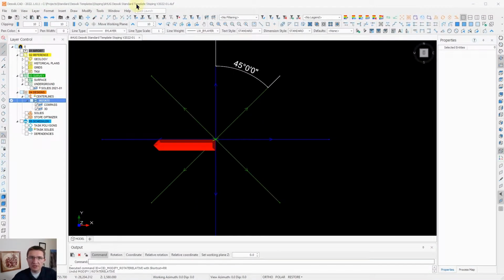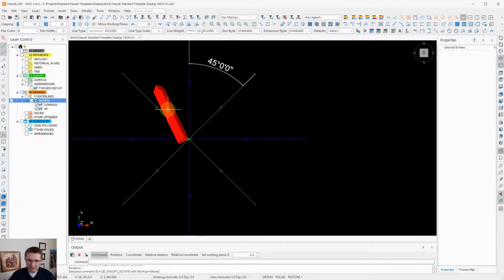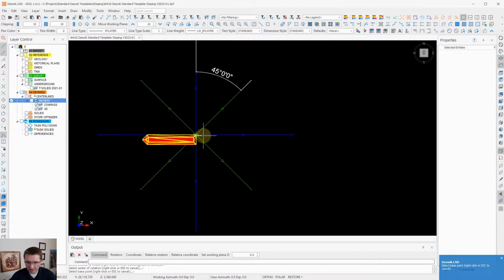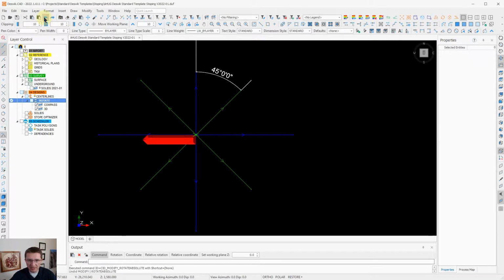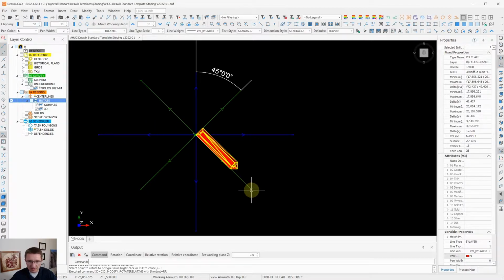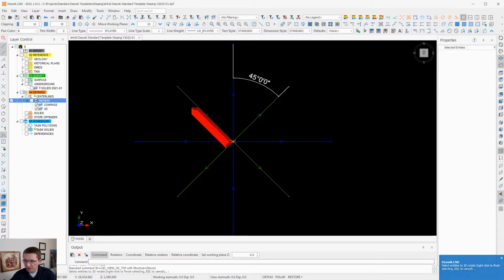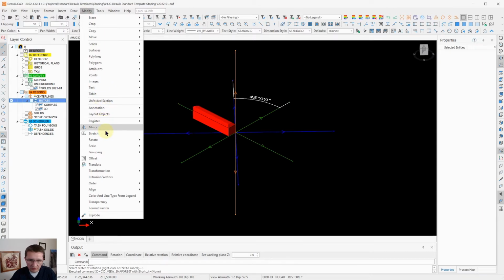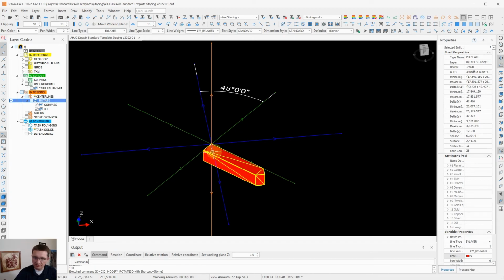Deswik CAD Modify Rotate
Learn how to use the Deswik CAD Modify Rotate tools.  The tools include Rotate Interactive, Rotate Absolute, Rotate Relative, and Rotate 3D.  Improve your Deswik CAD skills by learning more about the Rotate Tools.